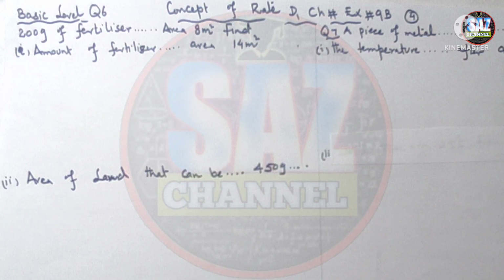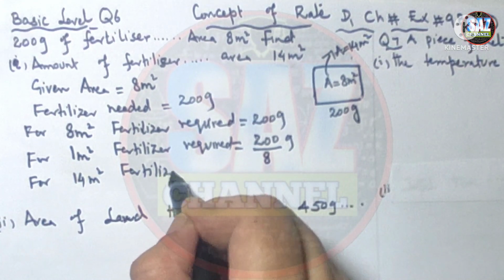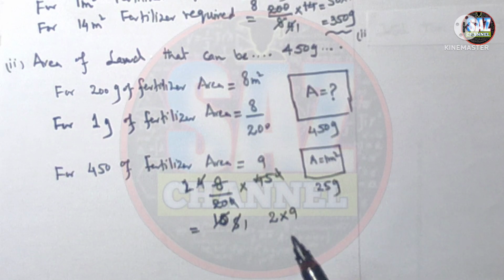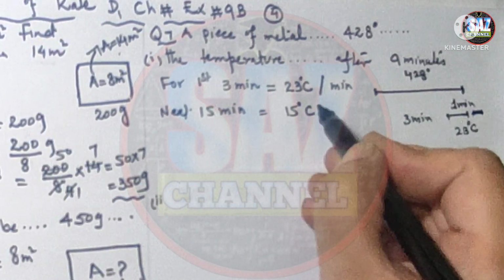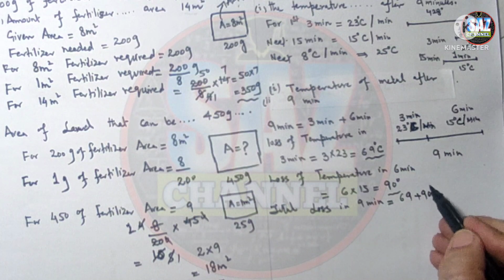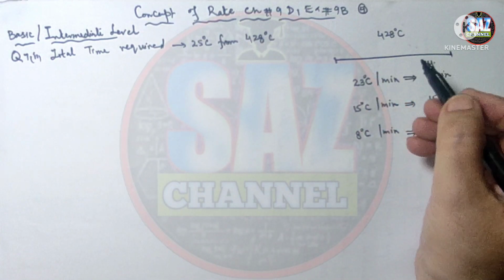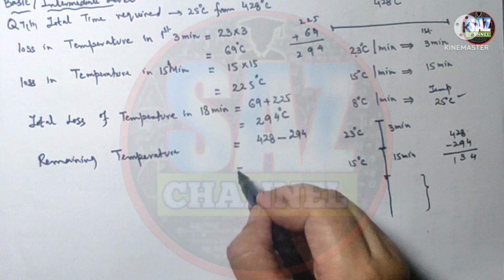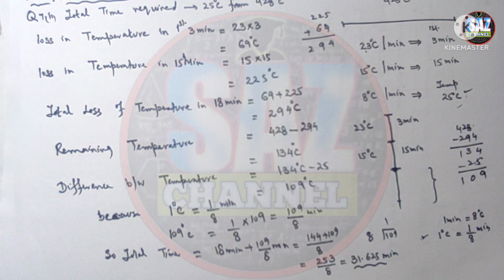Rate|NSMD1( 7TH ED) | EX#9B|Q#6,7